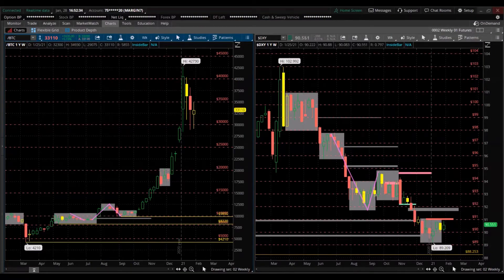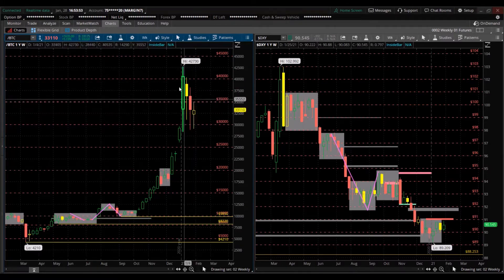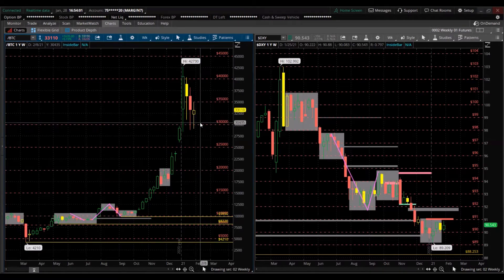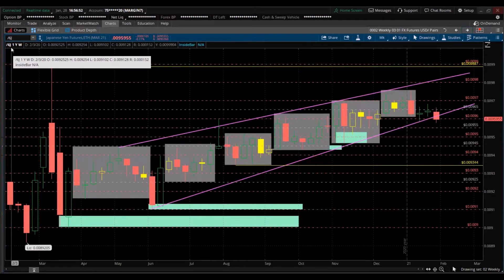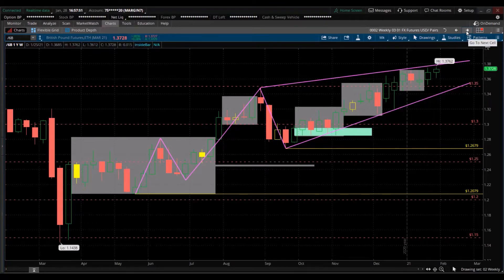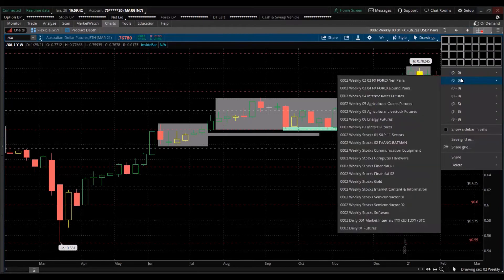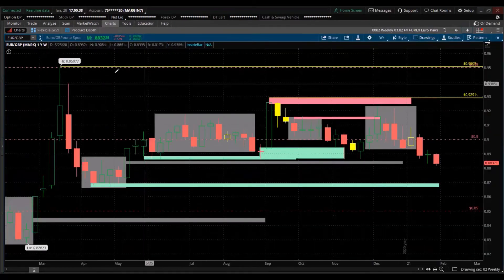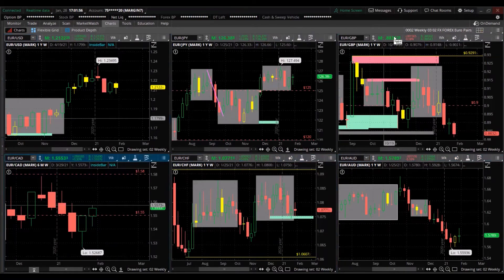WATCH TRADING INVESTING CURRENCY FOREX CRYPTO BITCOIN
Finance Markets I discuss trading and investing these financial instruments;

Stocks Equities Equity Indexes ETF’s
Futures
Commodities Agriculture Energy Metals Grains Livestock Softs
Options
Currency Currencies Foreign Exchange FX Futures, Forex
Cryptocurrency Crypto Bitcoin
Binary options
Mutual Funds
Real Estate
Investing
Investments

If you have questions ask them below. I often reply in the next videos.